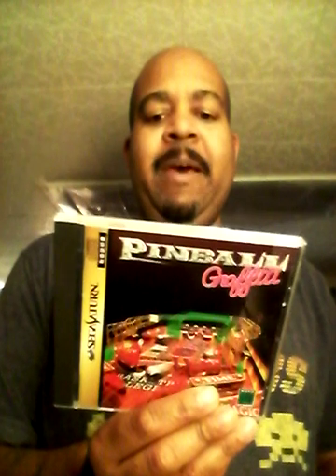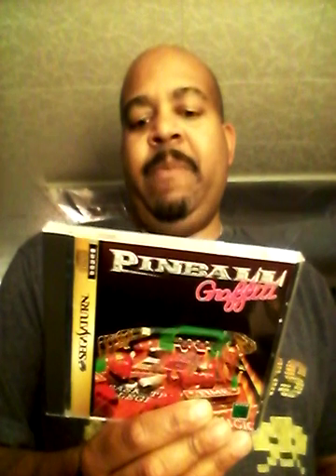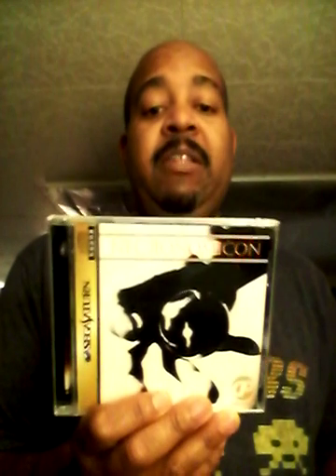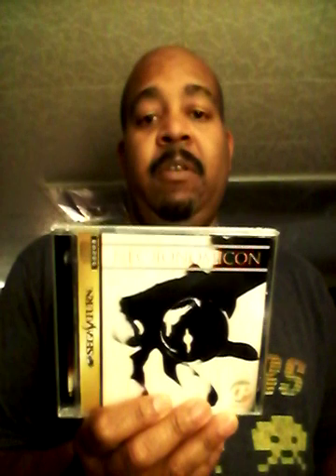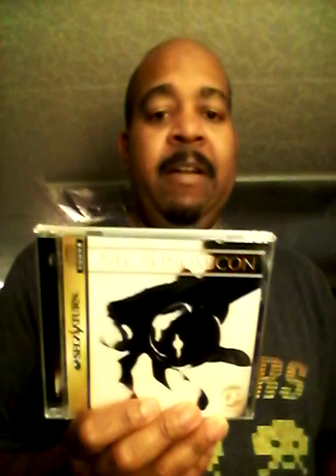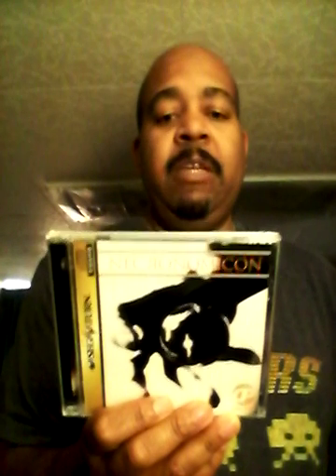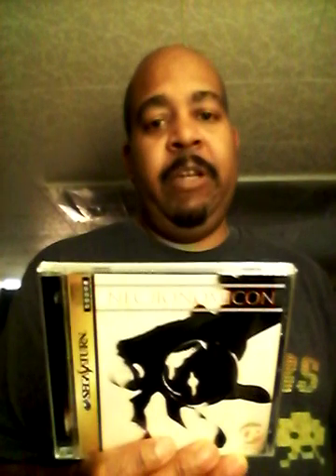Video game finds